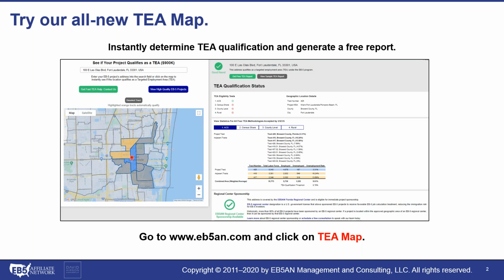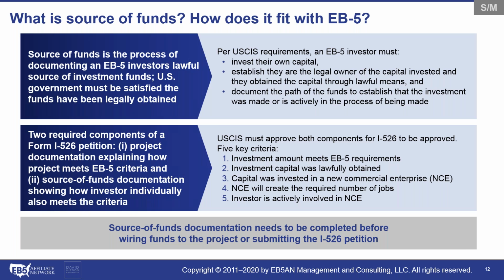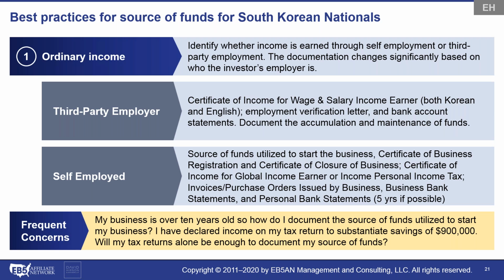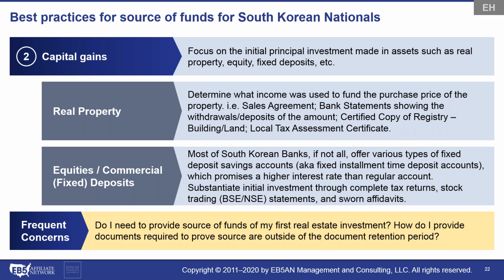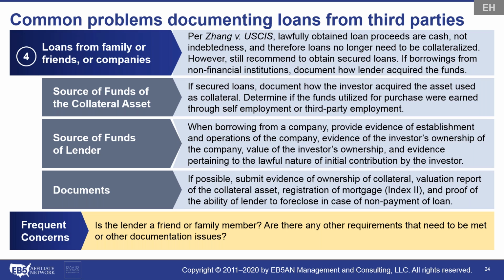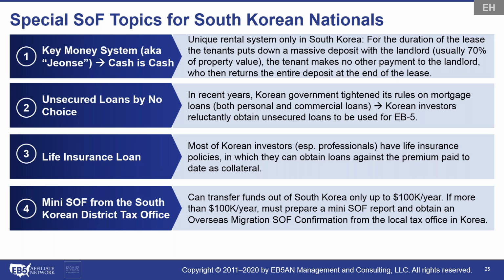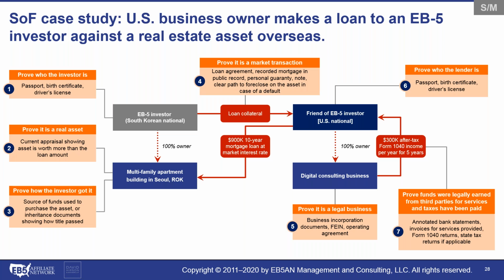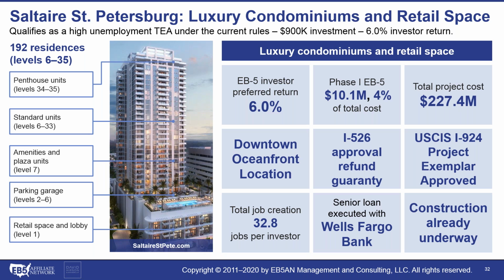EB-5 Source of Funds – Best Practices for South Korean Nationals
Documenting the sources of EB-5 investors’ investment funds is a crucial aspect of the I-526 petition process.

Watch the video to learn more about source-of-funds documentation and best practices as we explore the following topics:
1. The source-of-funds requirement and how it relates to the EB-5 program
2. Common sources of funds and source-of-funds pitfalls for EB-5 investors
3. Source-of-funds best practices for South Korean nationals
4. Detailed source-of-funds case study